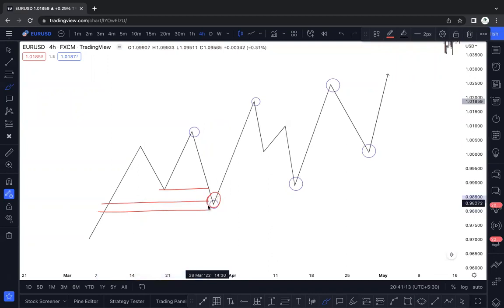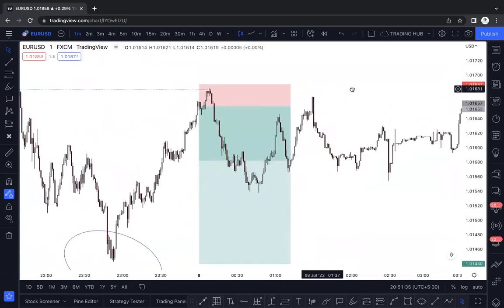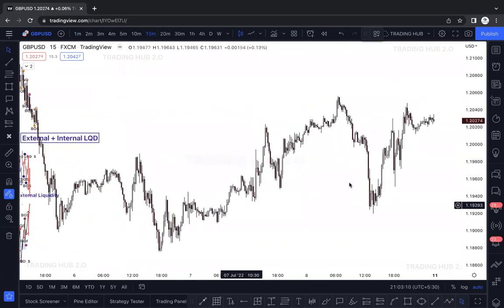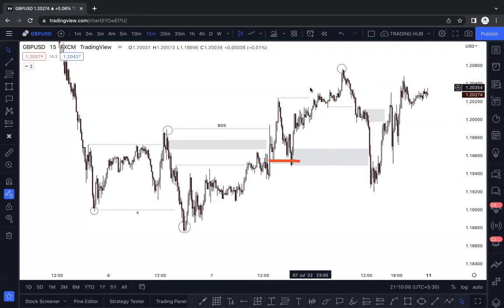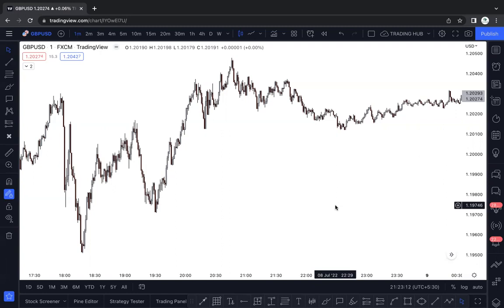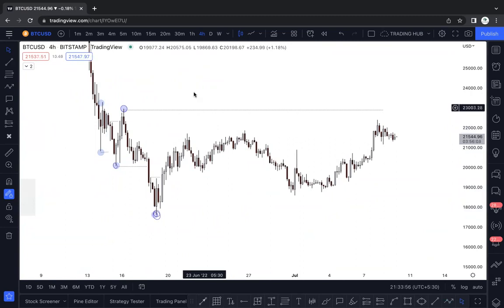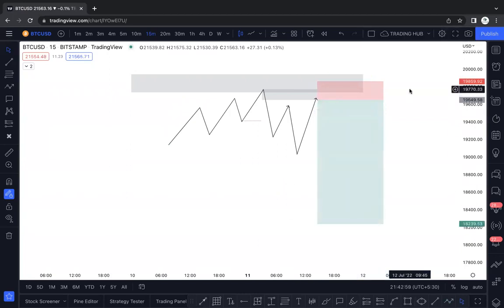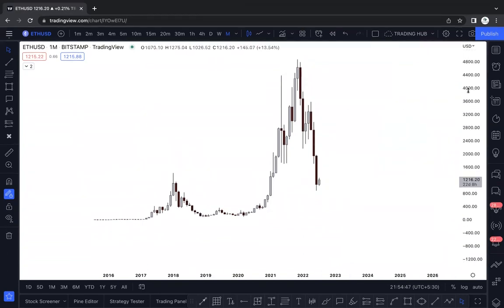1.7 Private Zoom Session With Community _ Week 1 Forex Trading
✅Chọn Sàn Forex Uy tín, Phí thấp, Nạp rút nhanh Để Yên Tâm giao dịch.

Các bạn có thể mở TK ở Exness theo Link để ủng hộ Max nhé!
( Mình cũng đang giao dịch ở sàn này )

− Sàn Forex Uy tín hiện nay.

Max Cám ơn rất nhiều và chúc các bạn giao dịch tốt!

✅Group Private .

✅ Group cộng đồng live thực chiến.